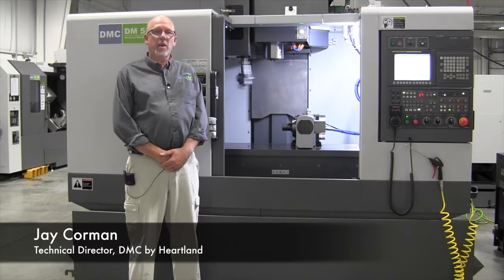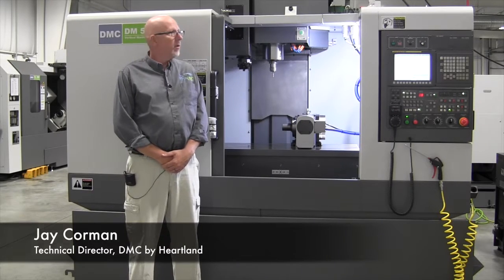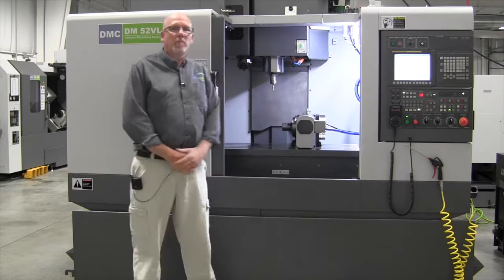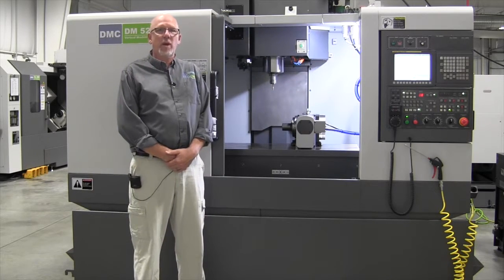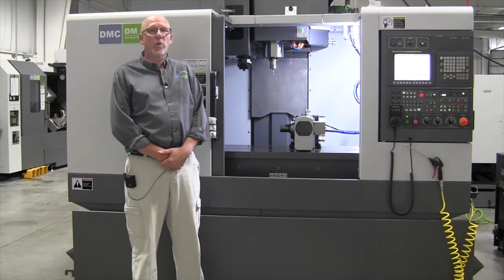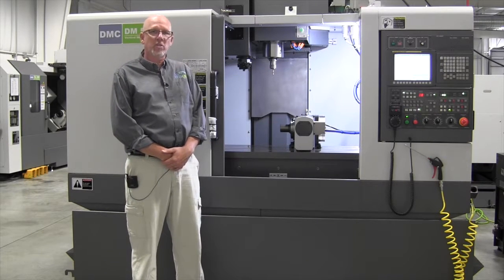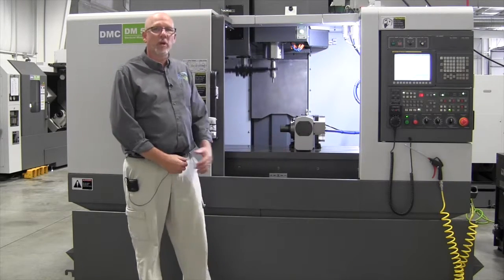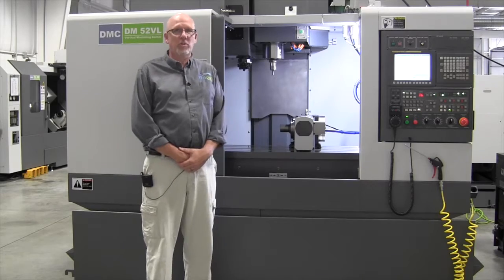DMC DM 52VL Machine Overview